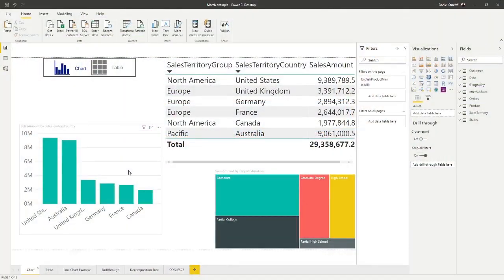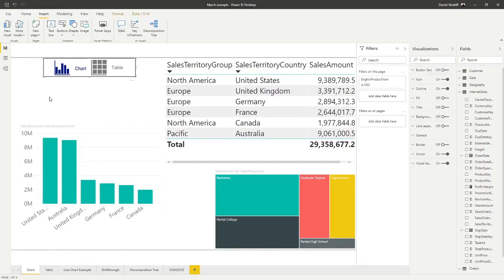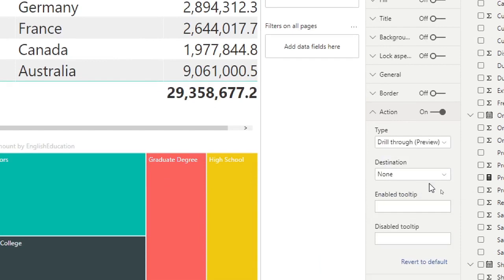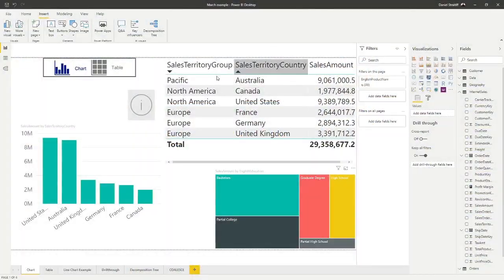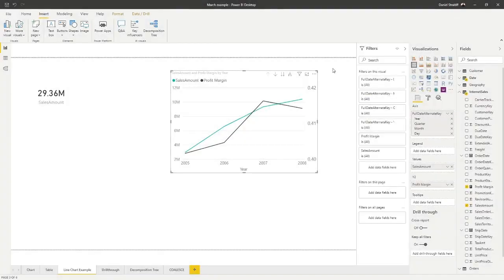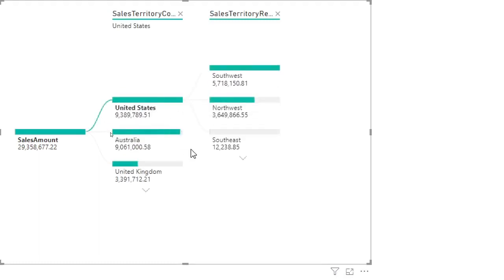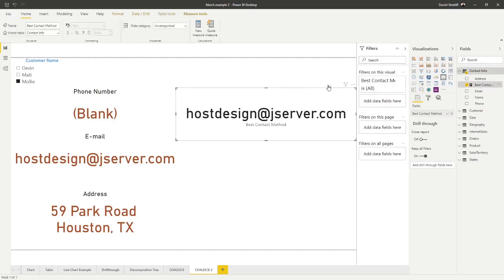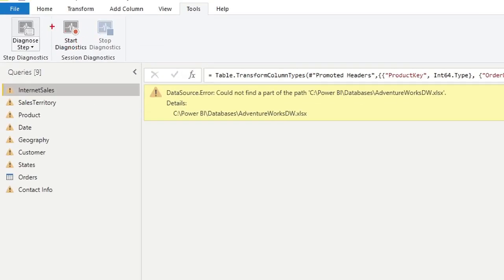Power BI Monthly Digest - March 2020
Quick review of some of the top Power BI features released in March 2020:
•New Ribbon now the default
•Page Navigation upgrades
•Drill through action with button
•Multi-column sort on table
•Dual axis for line chart
•Filter pane search
•Decomposition Tree upgrades
•COALESCE DAX function
•Query Diagnostics in now GA
•Enhanced dataset metadata